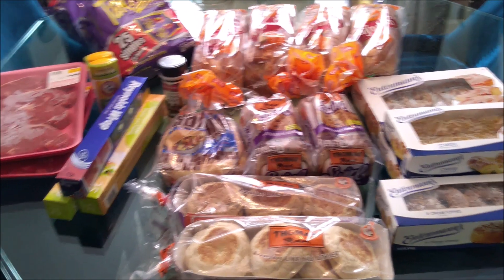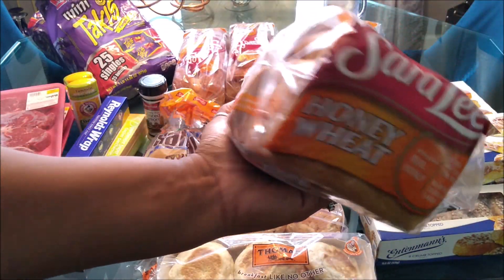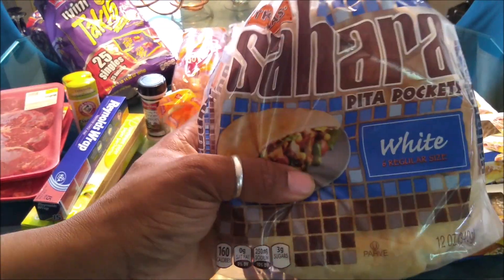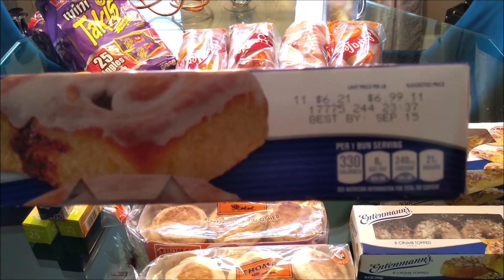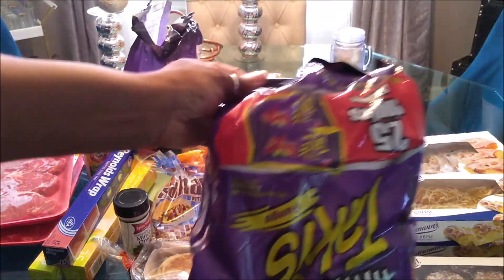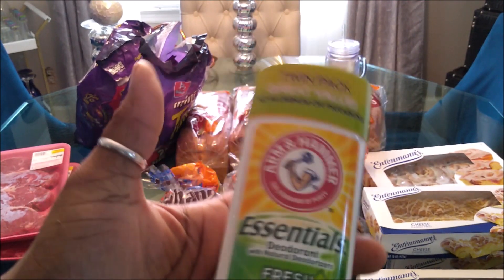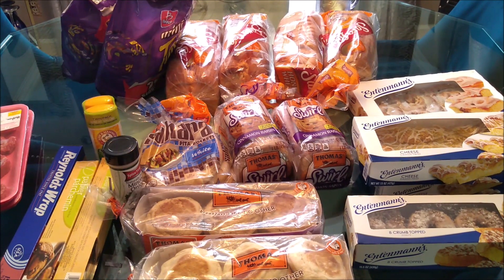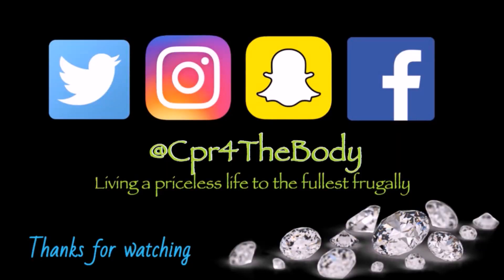Bakery Outlet Haul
Hello revivers,  I wanted to share this great bakery outlet haul with you all! I purchased some great items for LOOOOOOW PRICES!!

Please go support both of my prince's channel's